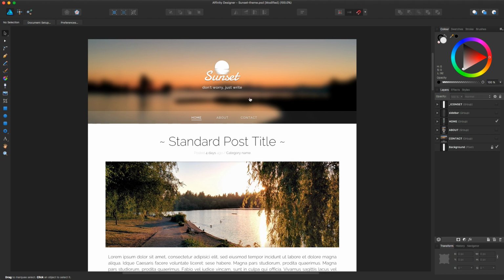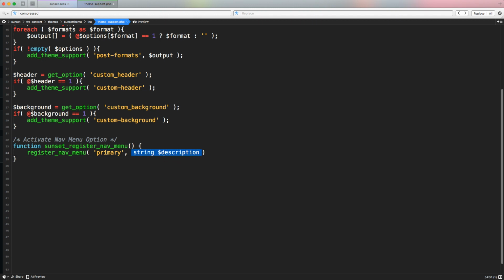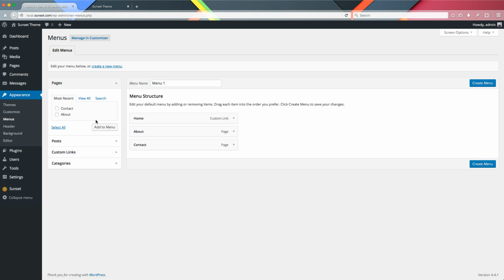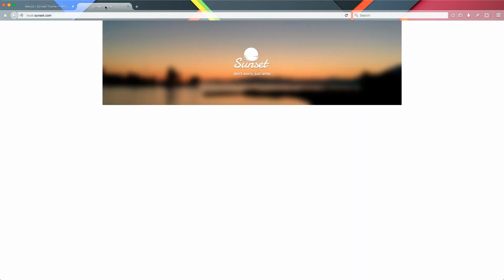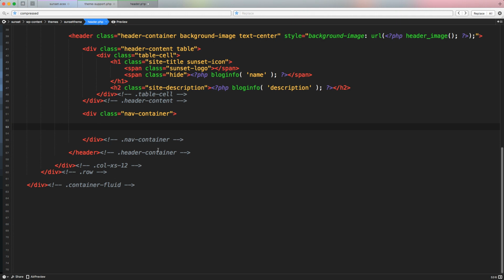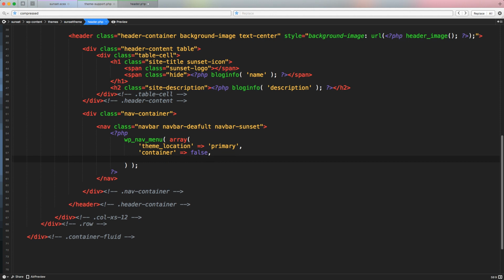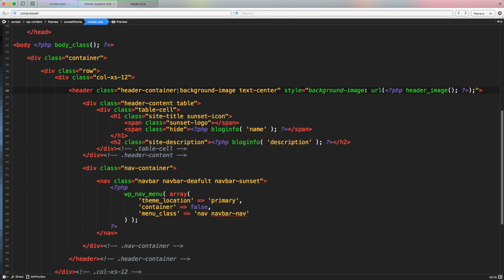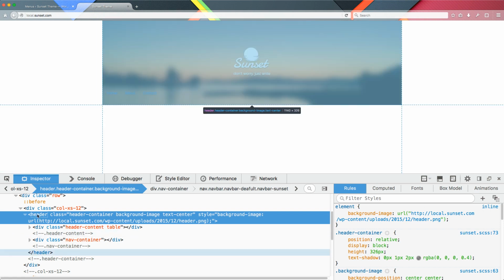Part 17 - WordPress Theme Development - Create a custom Nav Menu - Part 1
Create a custom Nav Menu - Part 1